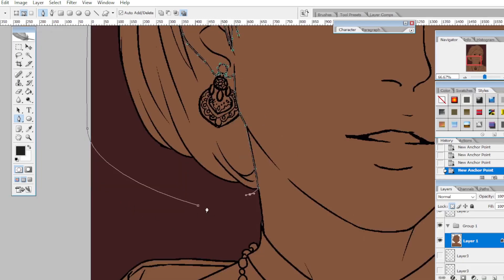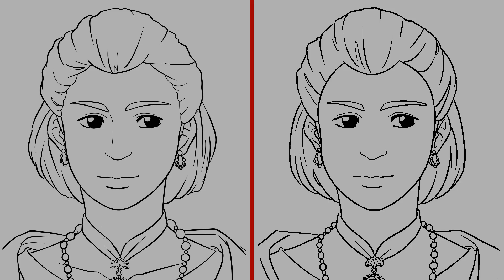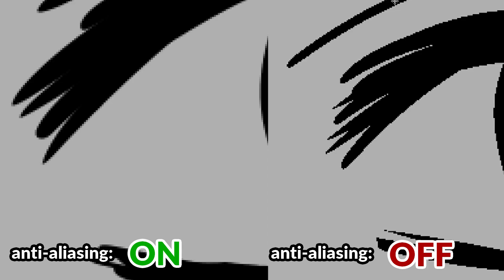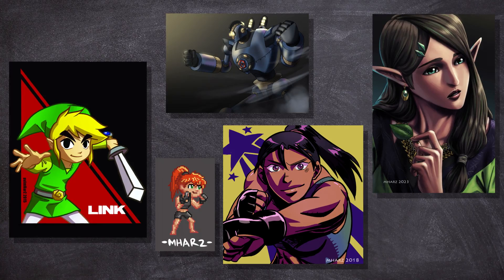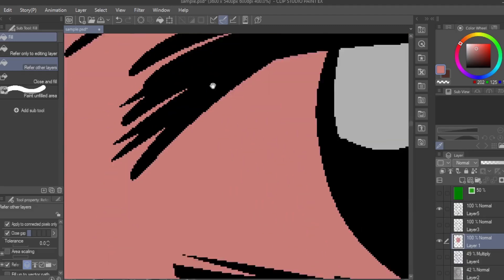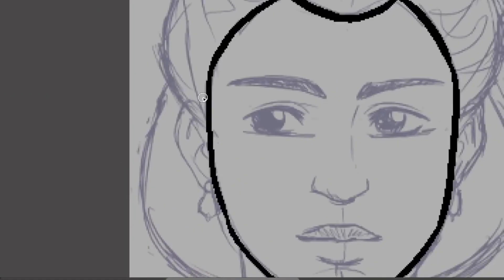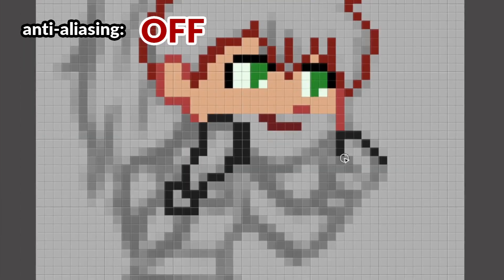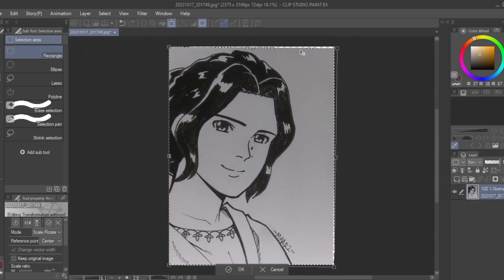Anti-Aliasing explained in 3 minutes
This video explains the function called Anti-Aliasing that can be found in most drawing softwares like Photoshop, Clip Studio, Medibang, etc. and when and where to use it.